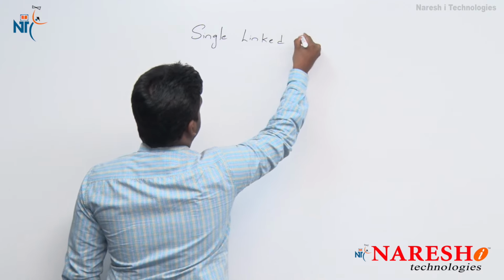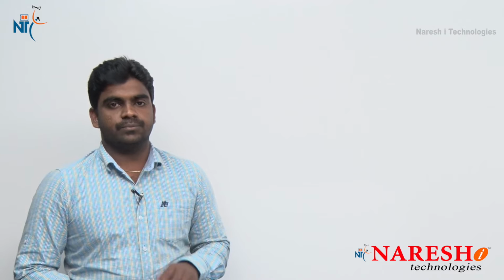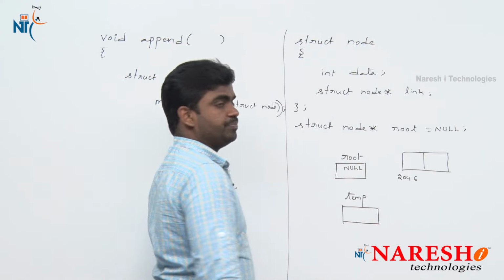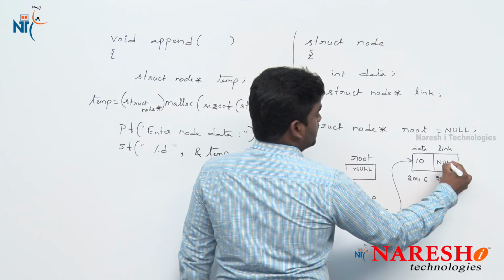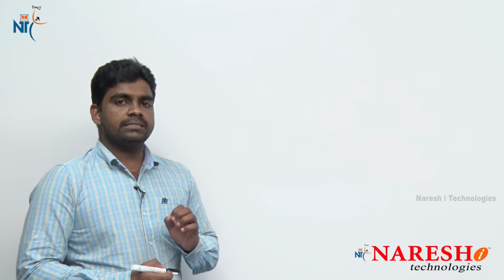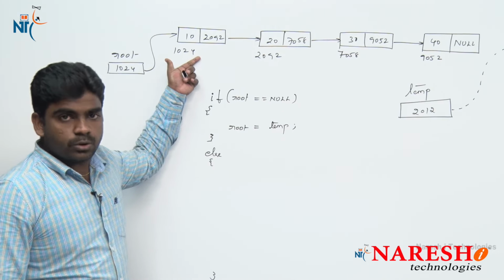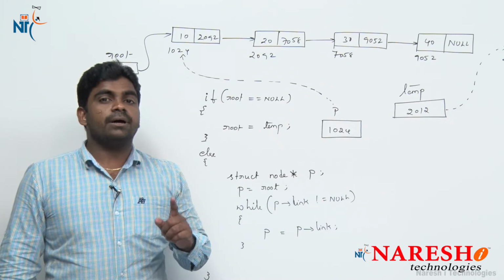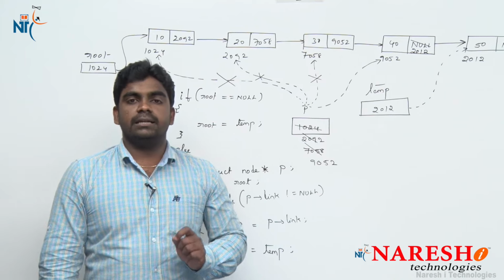Single Linked List Operations | Data Structures Tutorial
💡 Also Watch